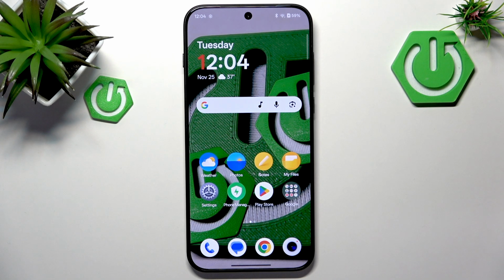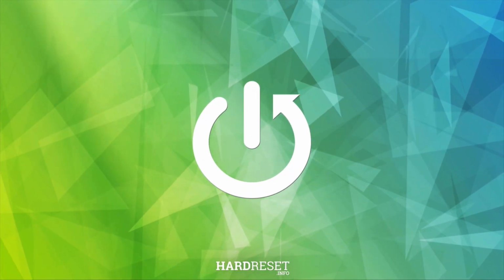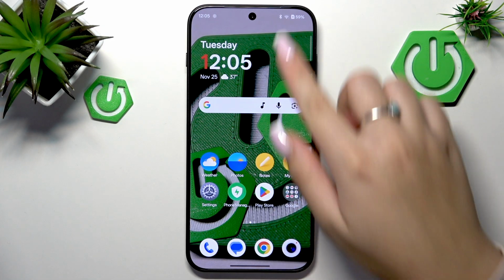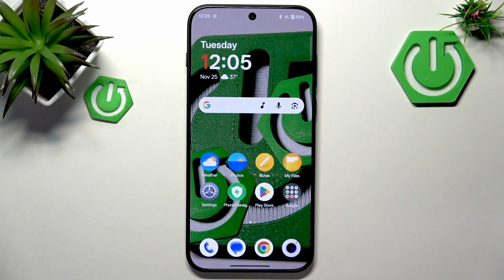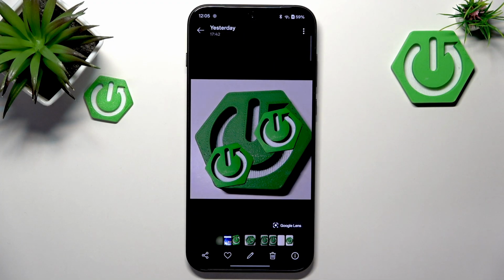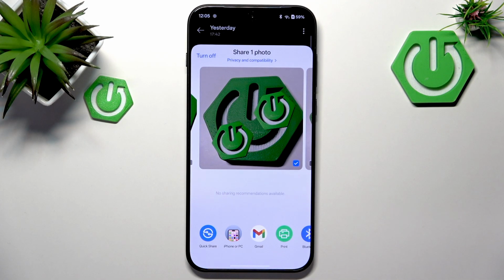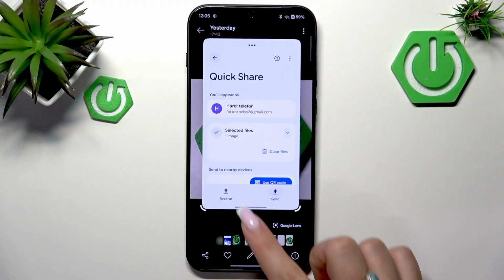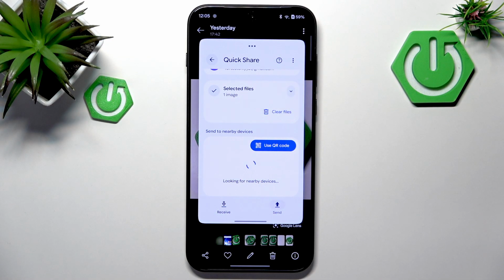OnePlus 15 – Quick Share (Android to Android)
Learn how to use Quick Share on the OnePlus 15 to transfer photos, videos and any files quickly between Android phones. In this short guide you will see the exact steps: enable Bluetooth on both devices, select the file, tap Share, choose Quick Share and pick the nearby device to send to. This method works great for photos, documents and other media and is useful when you need a fast, wireless Android-to-Android file transfer without cables or apps. The video shows the OnePlus 15 screen and simple on-screen taps so even beginners can follow along and share files in seconds.

How to use Quick Share on OnePlus 15 to send files to another Android device?
How to enable Quick Share on OnePlus 15?
How to transfer photos and files between Android phones with OnePlus 15 Quick Share?

0:00 Introduction
0:08 Turn on Bluetooth on both devices
0:28 Open Photos and select the file
0:37 Tap Share and choose Quick Share
0:54 Select recipient device and accept transfer
1:07 Wrap up and tips